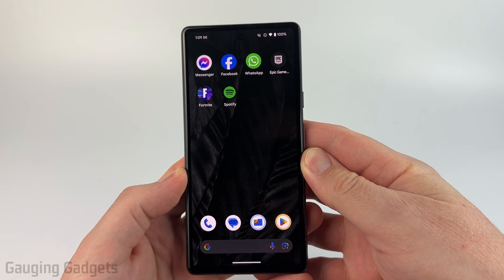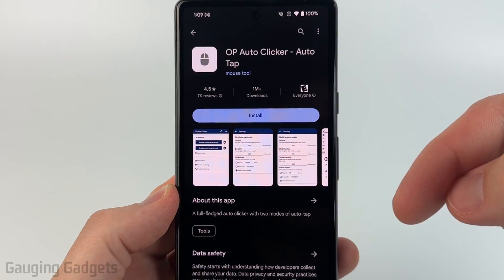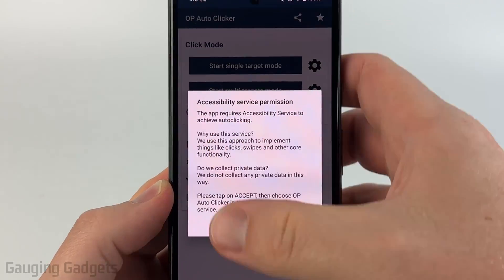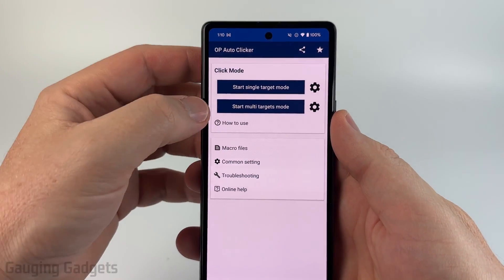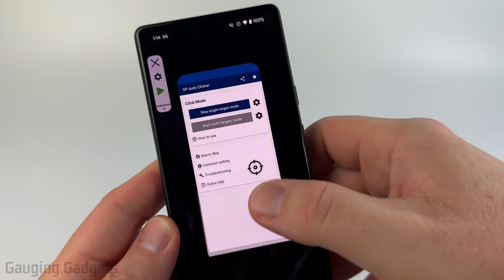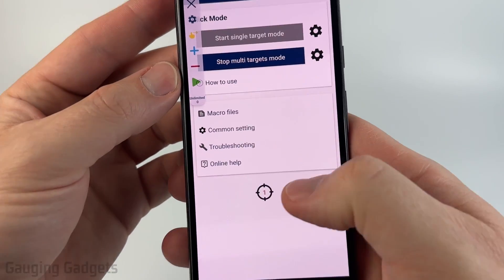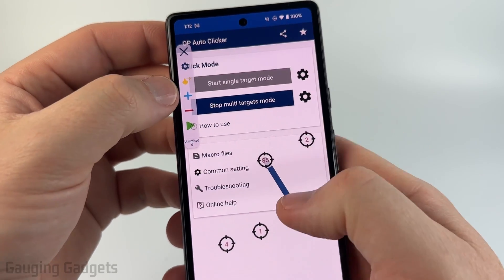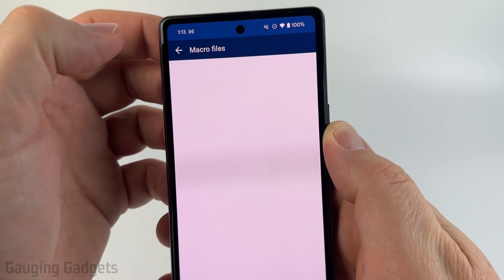How to Use Auto Clicker on Android - 2024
How to use auto clicker on Android? In this tutorial, I show you how to setup & use an auto clicker on Android & Samsung. This means use Android auto clicker for free without jailbreak. The Android autoclicker will click multiple areas on your Android phone and can even rapid click. This can be used for things like games or even refreshing websites. To use the Android auto clicker we install a free app from the Google Play Store.